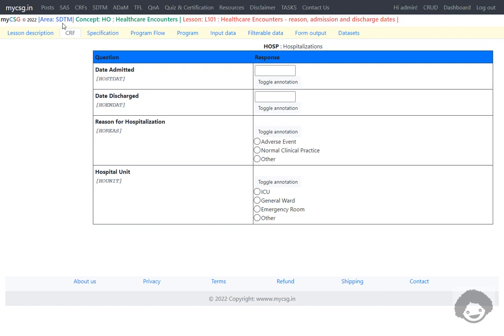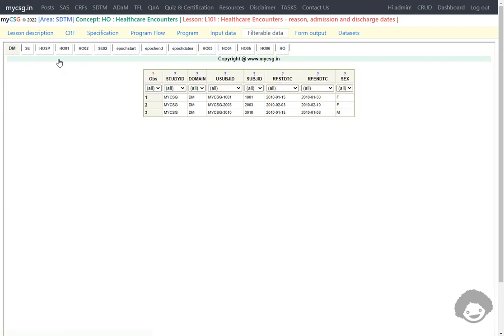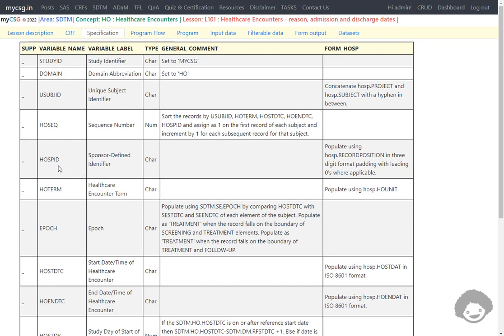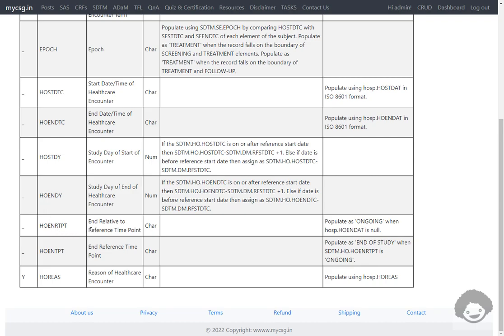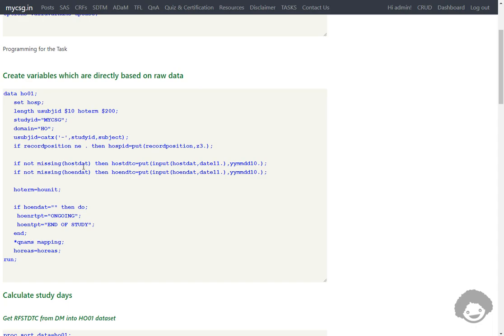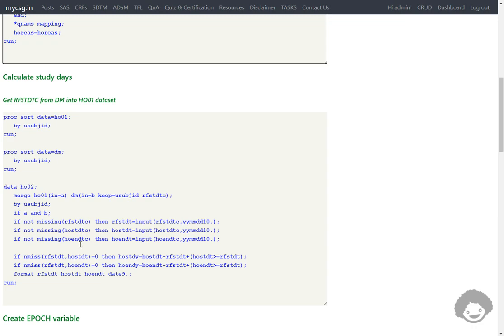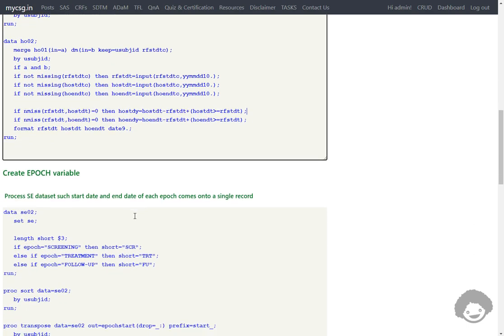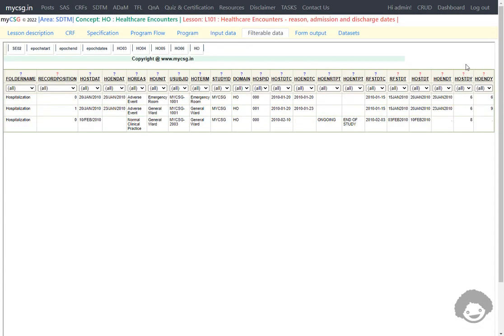SDTM.HO Programming: CRF, annotations, specification and programming - SDTM_HO_L101